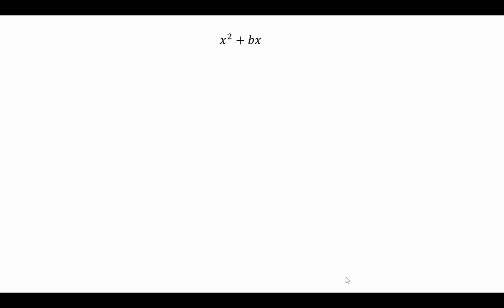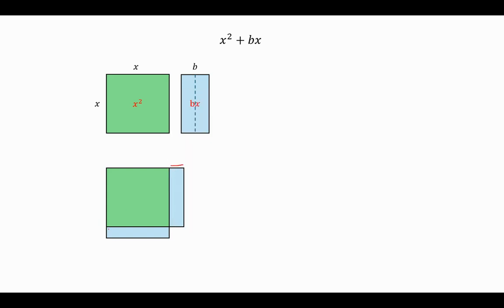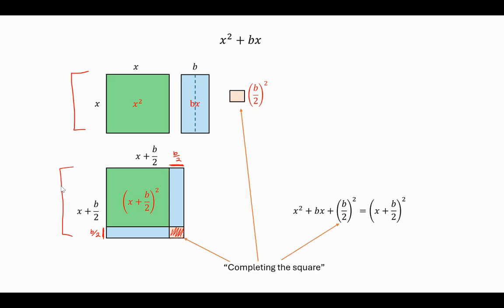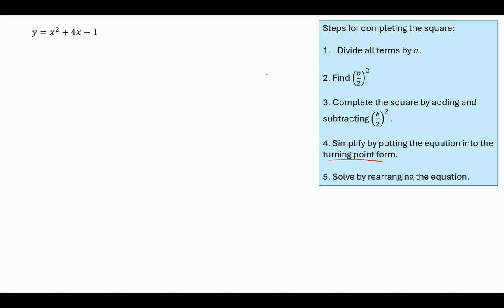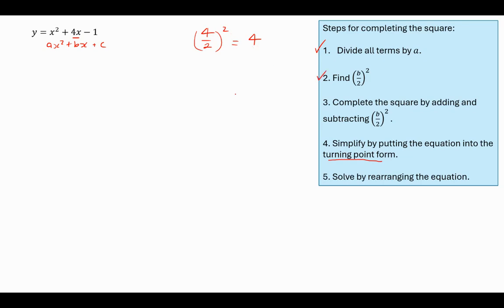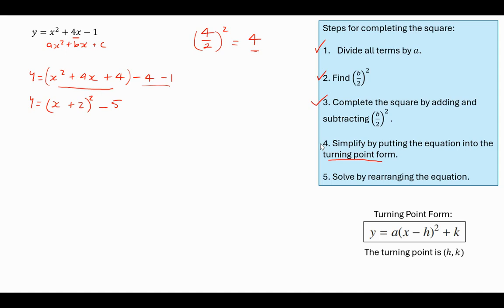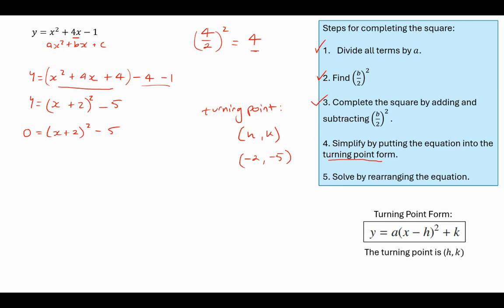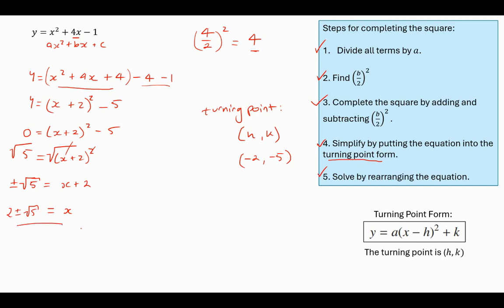Completing the square - monic quadratics